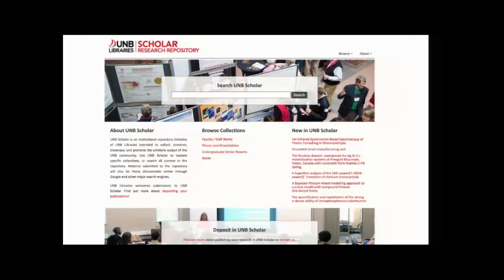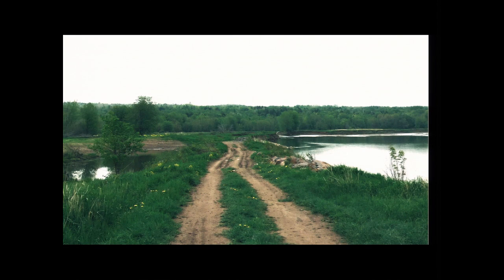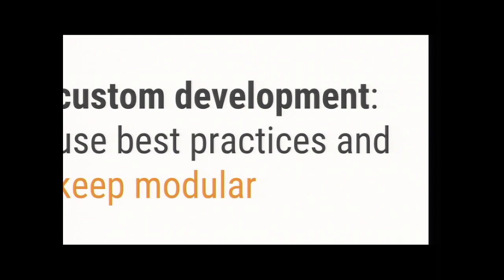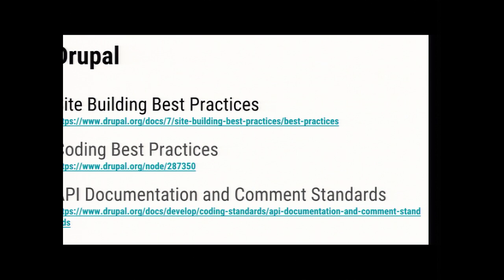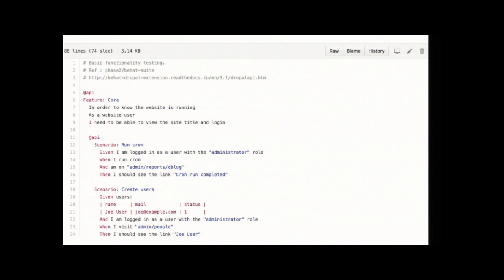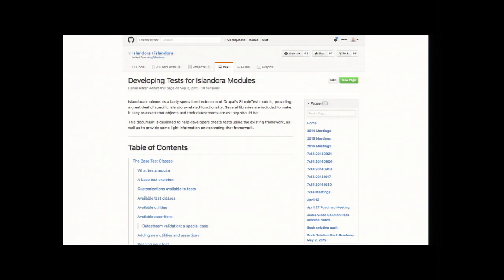Access YFC: Starting from Scratch - (Re)Building an Institutional Repository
Access 2016 talk by Mike Nason and Jacob Sanford (UNB Libraries)

Maybe it goes without saying, but building an institutional repository from scratch requires a tremendous amount of effort. There's upper-level project management, institution-wide organizational concerns, extensive content recruitment, back-end technical requirements, workflow creation, quality assurance challenges, astounding potential for custom development, political struggles, copyright hurdles, policy creation, bug squashing, records management and digital preservation concerns... and these concerns likely barely scratch the surface of day-to-day operations. While institutional repository software is developed for the general needs of institutions, institutions themselves are incredibly specific; each school, library, college, university a snowflake in its own right with unique organizational structures, hierarchies, and needs.
Often – out of necessity – it is the job of too few to accommodate these needs. Questions may be answered hastily in the interest of progress. There are faculty and colleagues to account for. Time is short. Expectations are high.
Over two years of development of a new institutional repository at the University of New Brunswick, the myriad challenges of building an institutional repository have become abundantly and repeatedly clear. Unless you've already built a repository at your institution with identical software, you will be embarking on a learning process.
This talk is intended to walk through the challenges and victories over approximately 2 years of extended development and implementation of the UNB Scholar institutional repository at the University of New Brunswick told by the two folks whose hands are the dirtiest, spanning metadata, project-level management, politics, managing expectations, and continued development.